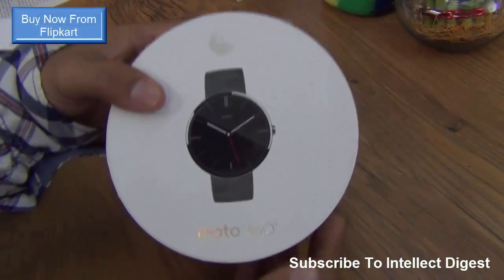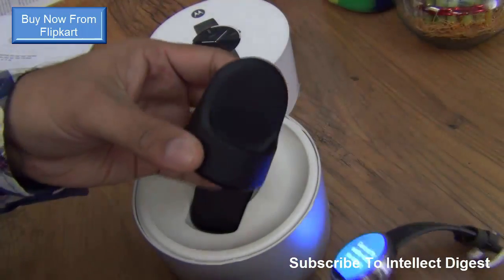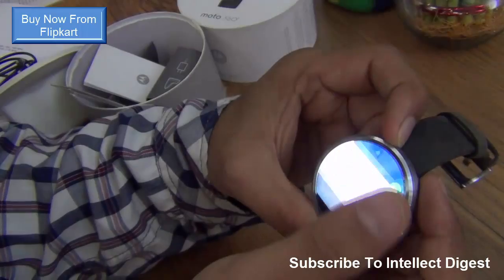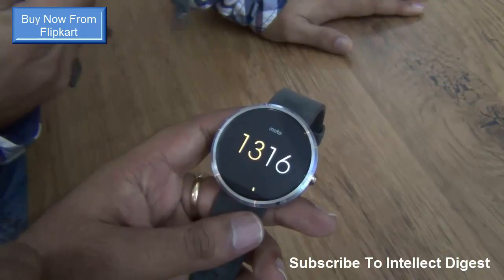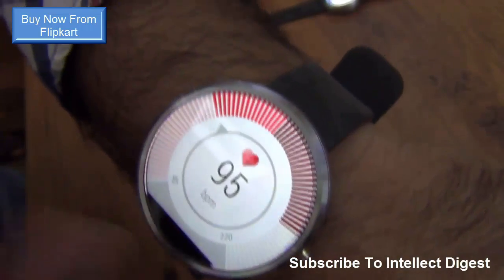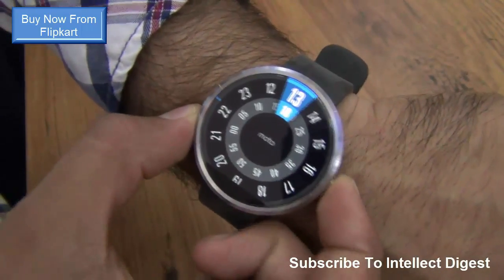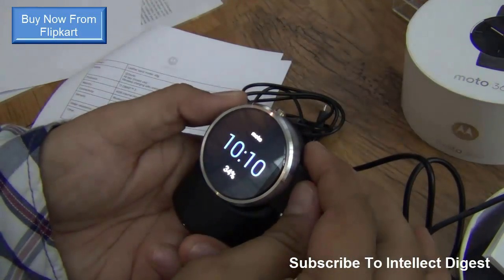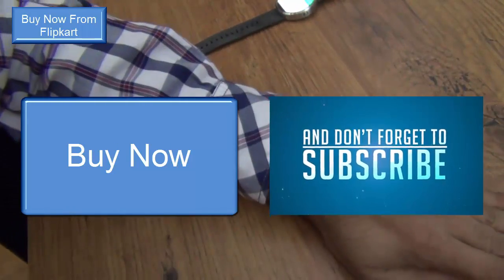Moto 360 Unboxing And Review With Scratch Test & Wireless Charging Demo